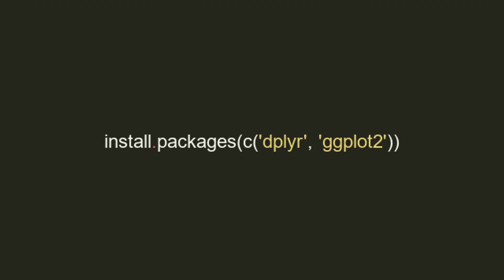Packages in R - Handling packages in R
👨‍💻 Welcome back to our programming series. In this video, we're delving into the world of 'R', a language widely used by data scientists and statisticians. Our focus today is 'Packages in R'. We'll learn about how to handle and manipulate packages, a crucial part of mastering R programming.

This tutorial is perfect for beginners, and also useful for programmers who wish to brush up on their R language skills. Let's explore R packages together!